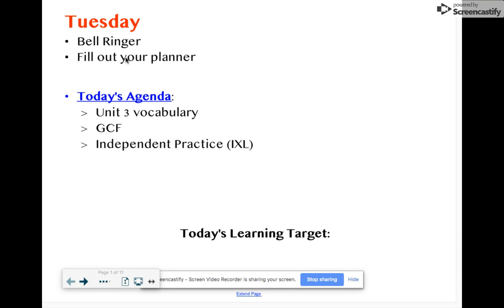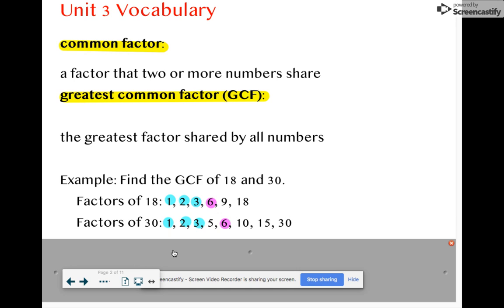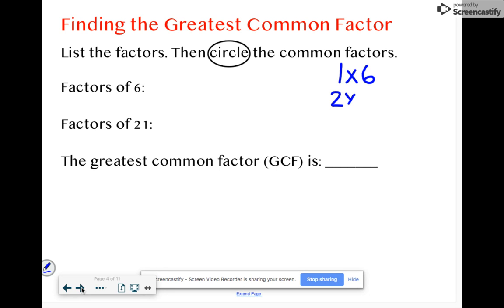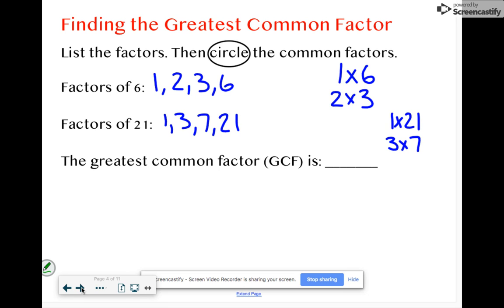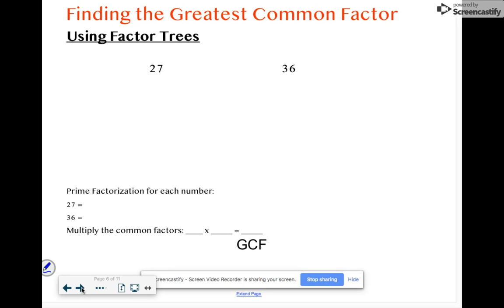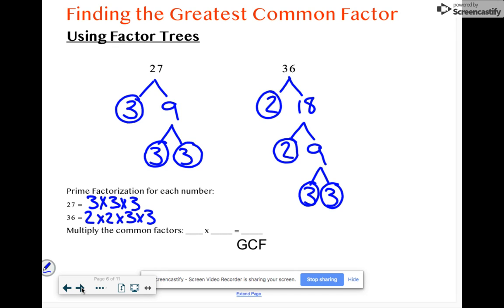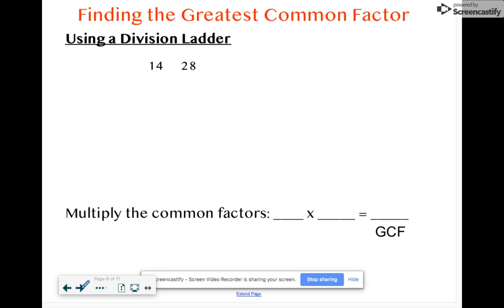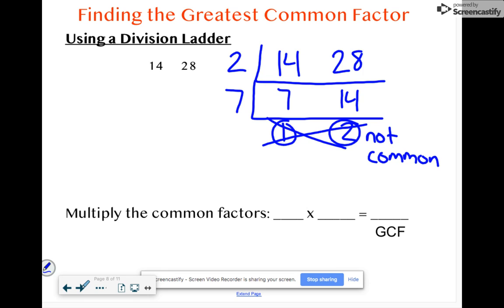Lesson 3.2 Part 1